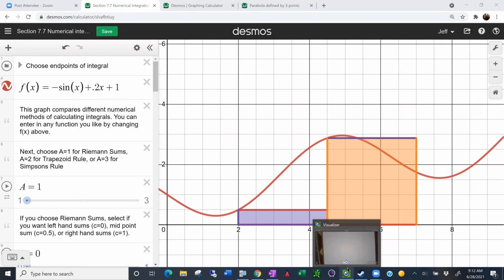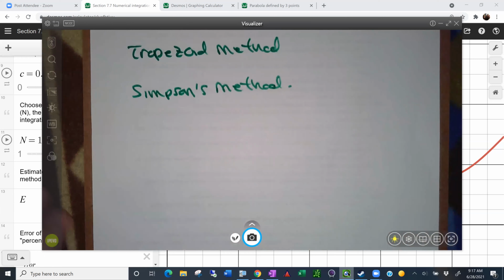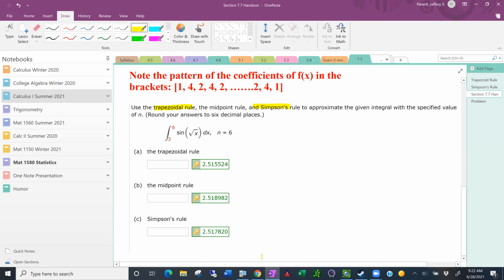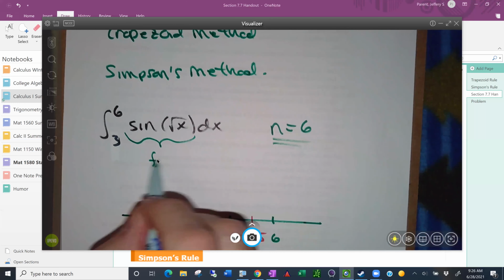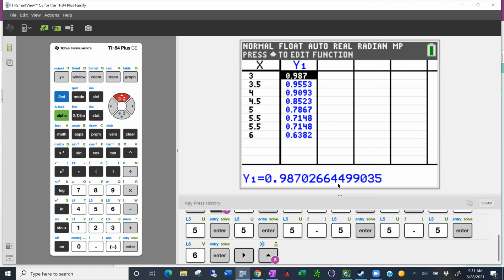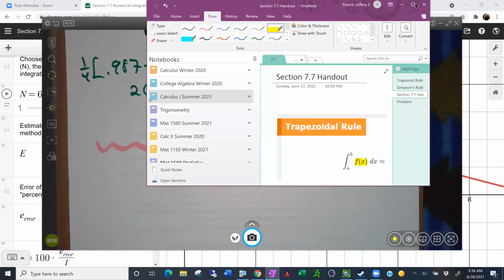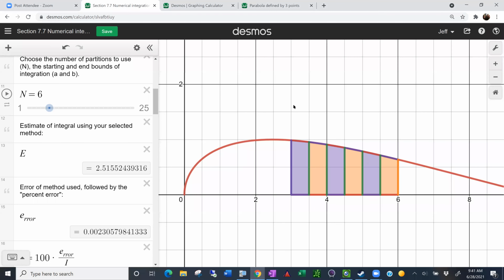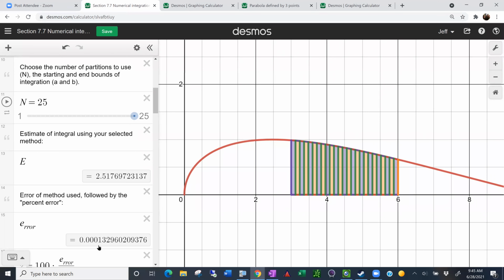Section 7.7 Simpson's and Trapezoid Rules (Summer 2021)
More visual, than a how to.  Shows you what numerical integration is all about and gives you an example of the Trapezoid rule and Simpson's rule.